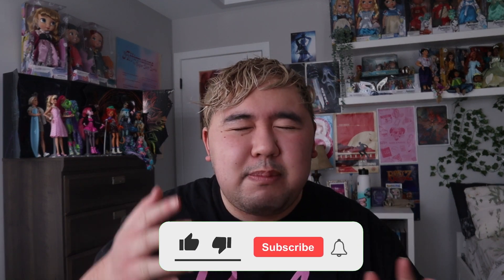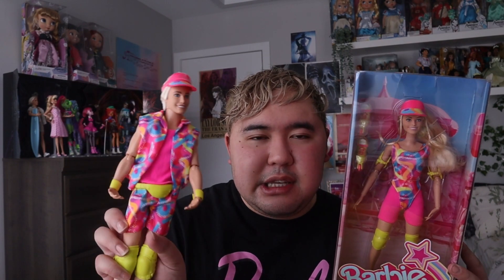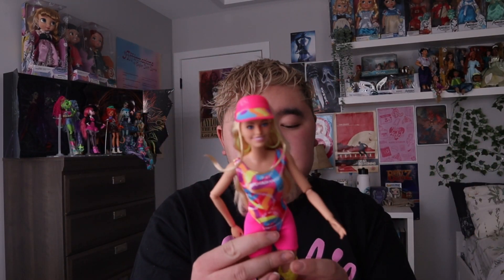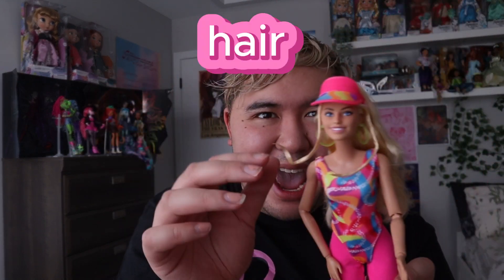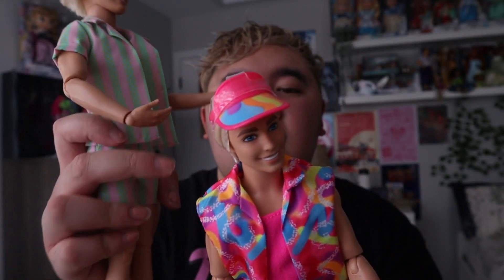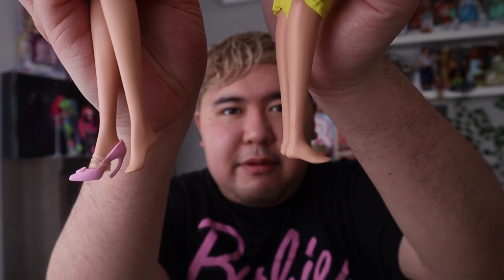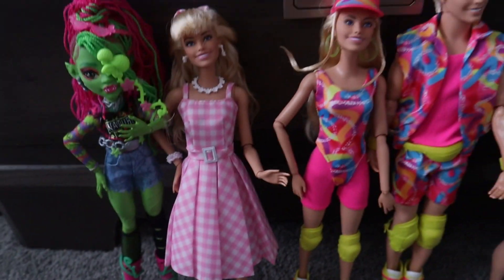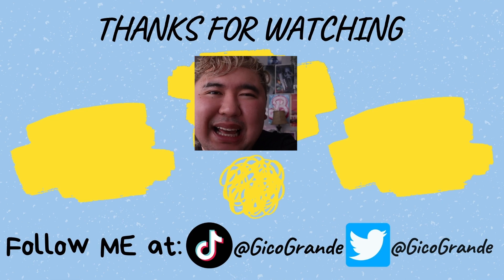Mattel: Barbie The Movie Rollerblade Doll Review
Hello guys!

It's time for another barbiethemovie dollreview; let's look at the iconic Barbie rollerblade outfit doll version! Does it translate well in doll form?